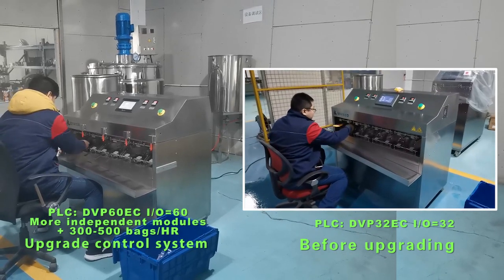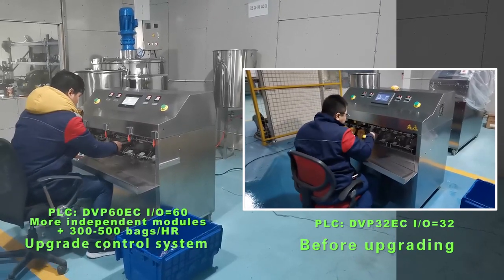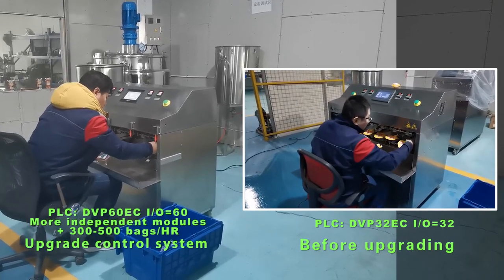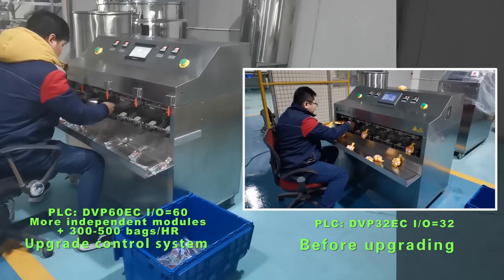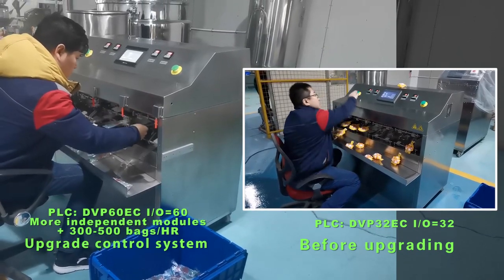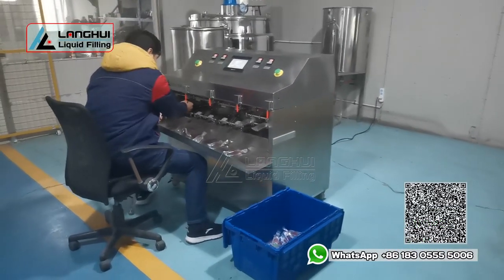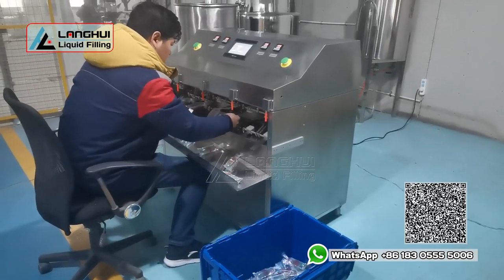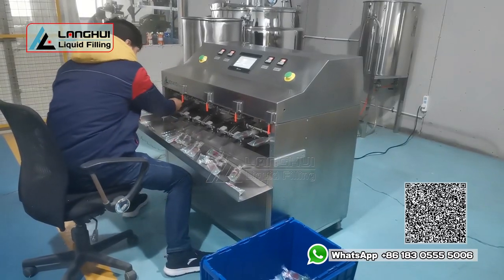Upgraded control system of BD series sachet filling machine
We upgraded the control system of the BD series filling machine.
The PLC was upgraded from DVP32EC to DVP60EC, that is, the original I/O=32 was upgraded to I/O=60.
Reorganized functional modules, smaller, more independent, and easier to maintain: the filling and sealing group is upgraded from 2 independent stations to 4 independent stations, and the BD1410B is upgraded from the original  2 sets 4 piston pump bodies are upgraded to 4 sets 2 piston pump bodies.
On the basis of the original 2 mushroom push-button start switches, 4 sets of toggles are added, which is more convenient to operate and faster in production. Compared with before the upgrade, it can increase by 300-500 per hour.
More convenient to operate and faster in production
24h online Service, Professional Design,  High-cost performance, reliable measurement, seal firmly, Customization Available, On-Time Delivery, 100% Quality Assured.
More details welcome to view